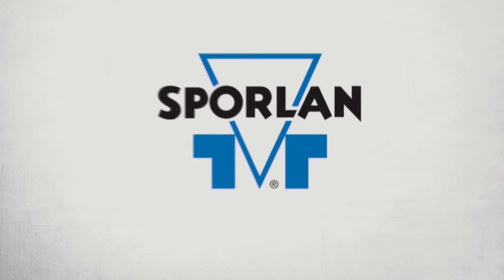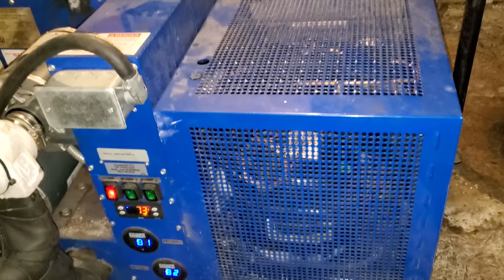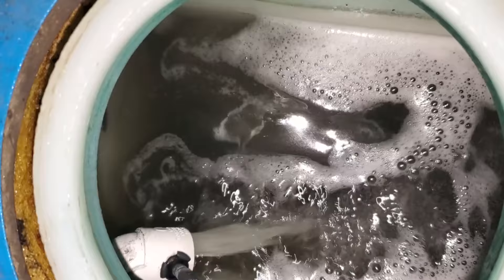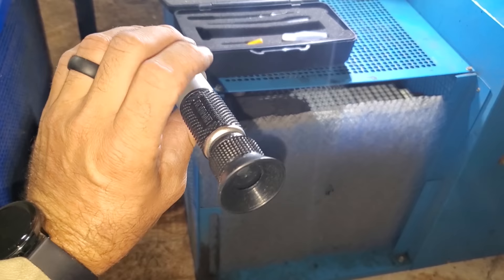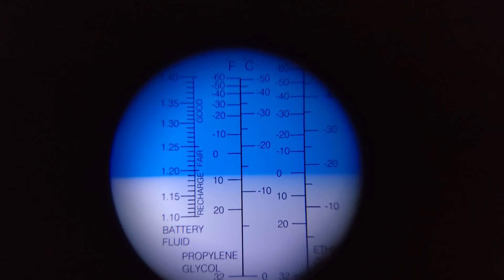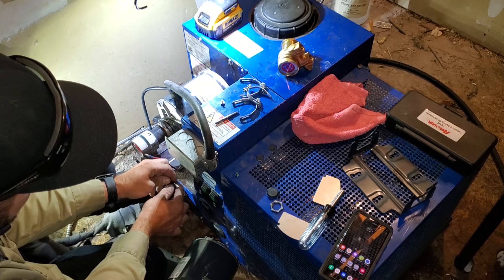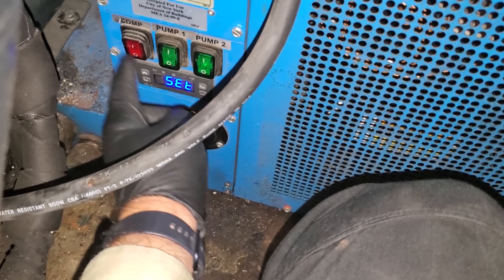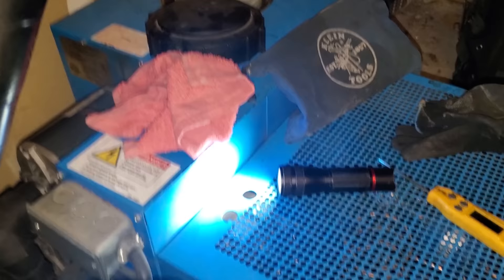THE BEER IS WARM AND BOTH GLYCOL UNIT'S ARE DOWN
The customer called saying the beer was warm and I found that both glycol units were down, it was a bit confusing to figure out but once I did it made sense what happened.

Mailing Address
HVACR VIDEOS
12523 LIMONITE AVE.